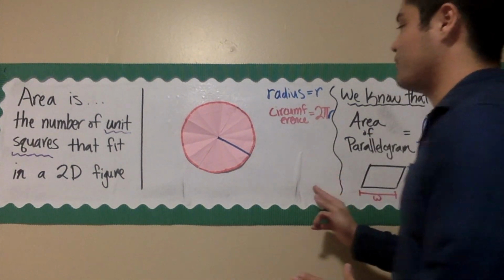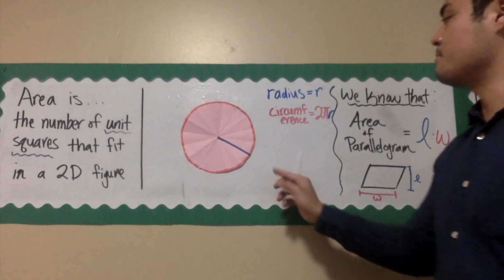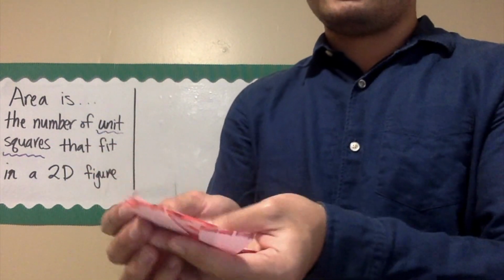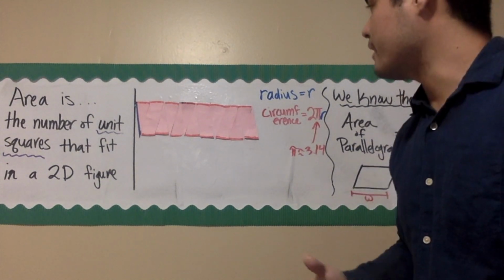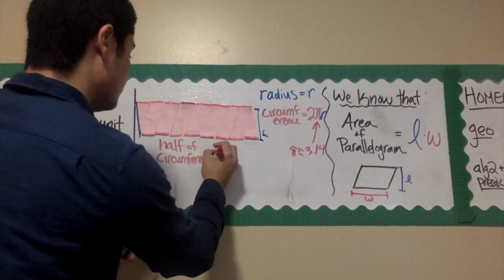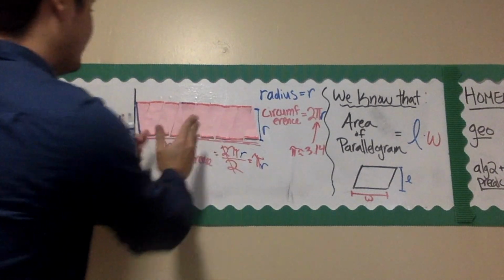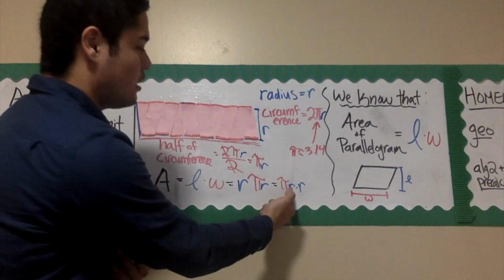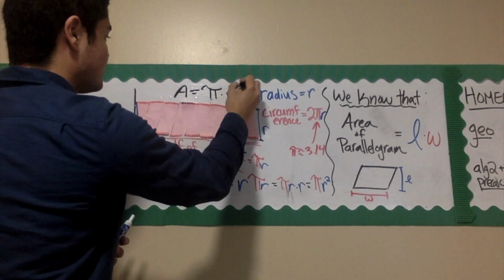Area of a Circle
The definition of area and finding the equation for the area of a circle.